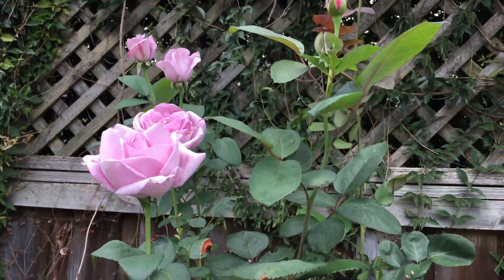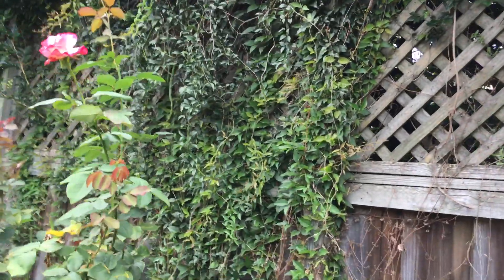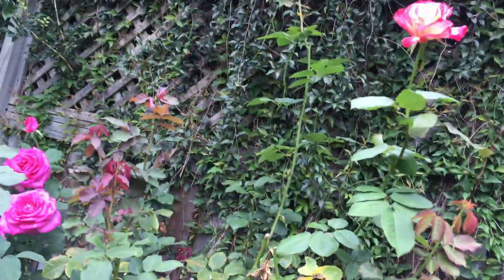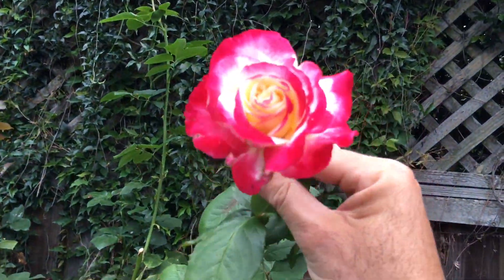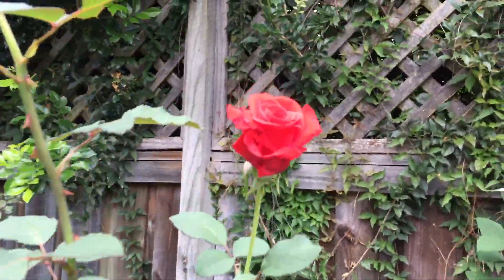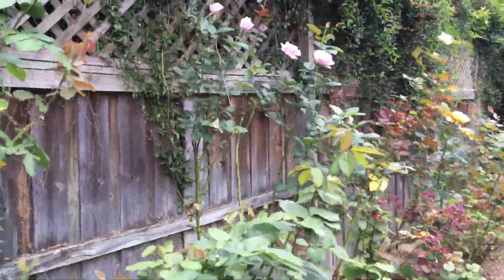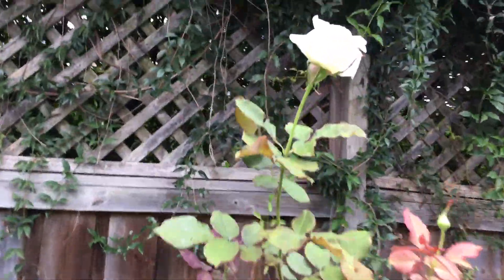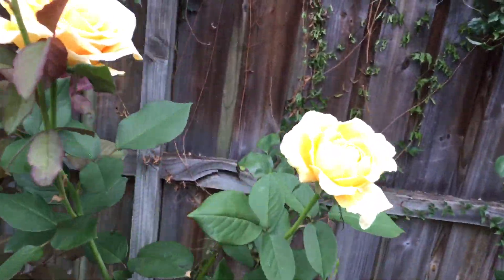Macadamia price bulletin, 2021.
The envelope, please.

Marquis and Waliz Nuts have announced their price offer for the 2021 season. Watch to find out what that is, and whether the remaining players will fall into line or try and beat the market..